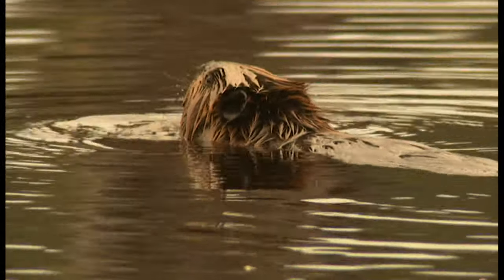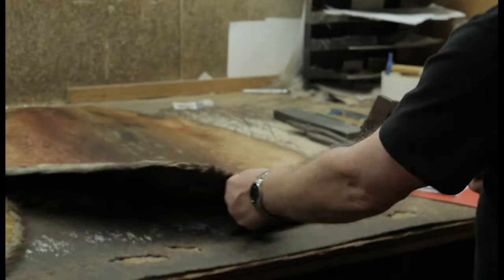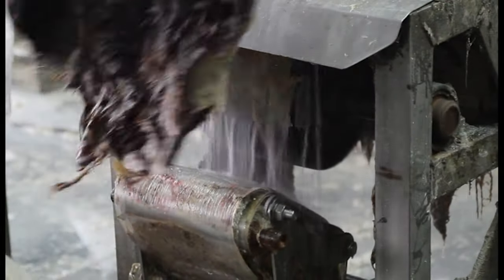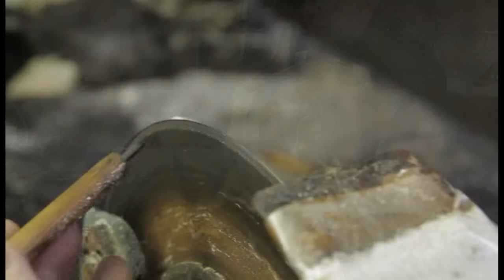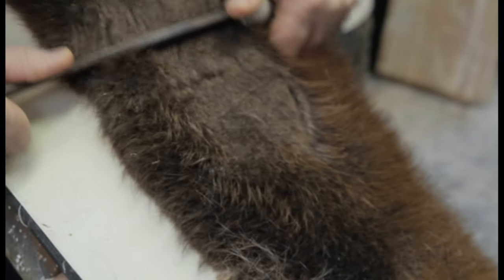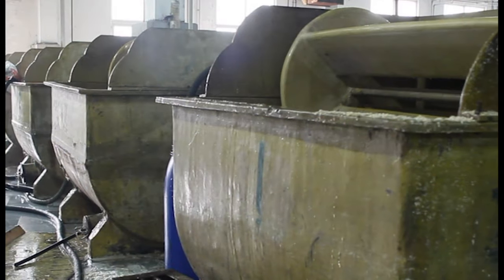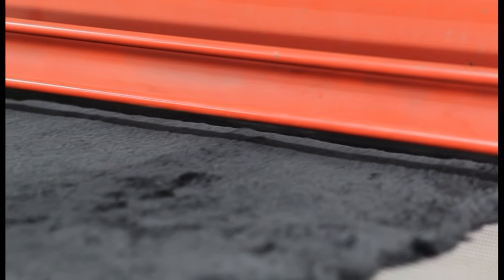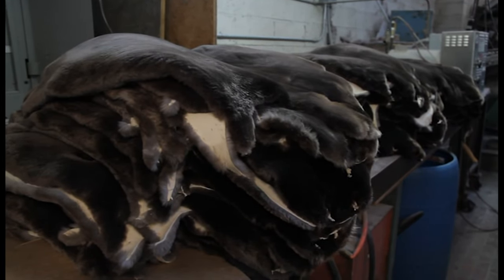How to Tan Beaver Pelts. From Flowage to Fashion Series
See the entire process of how to tan beaver pelts.